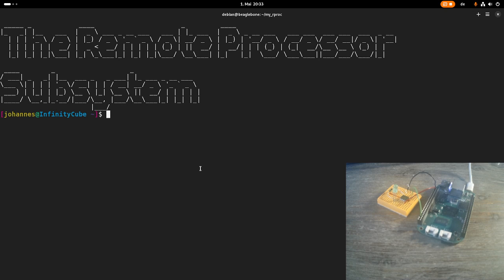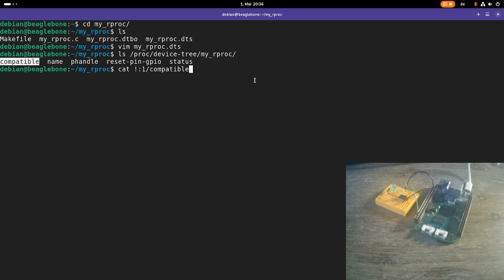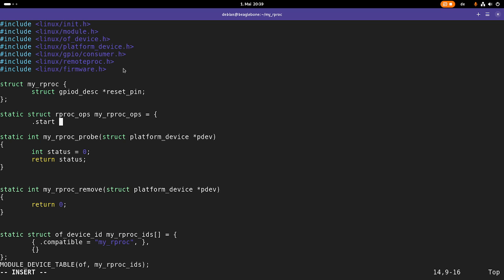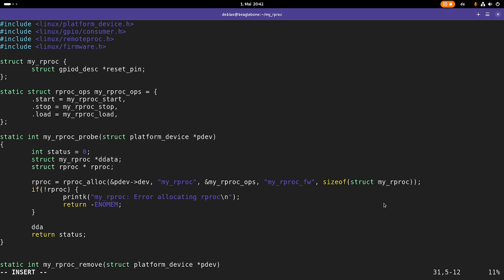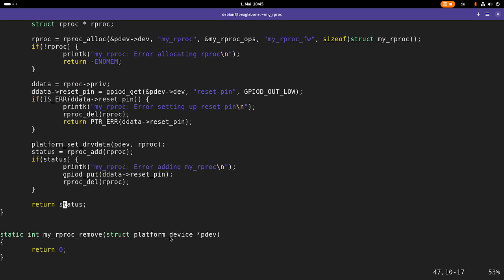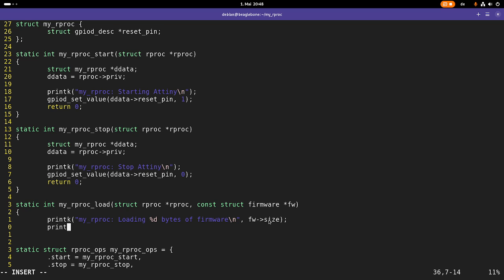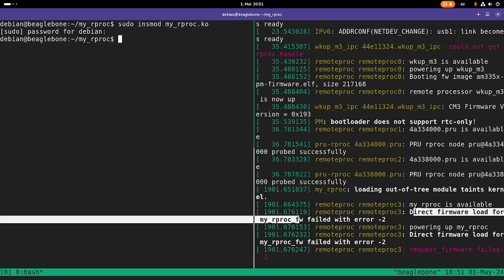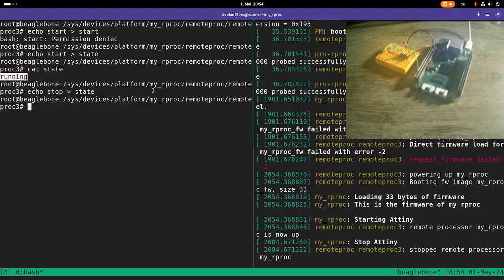Controlling remote processors in a Linux Driver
Today we will write a driver using the remote processor subsystem in the Linux kernel and I will show you how to manage remote processors in a shell.

If you are interested in how to write a driver parsing a device from the device tree, take a look at these videos:

00:00 Intro
01:42 Device Tree Overlay
03:18 Driver Template
04:33 Implementing the driver
15:38 Compilation & Error fixes
17:33 Controlling rprocs from the shell